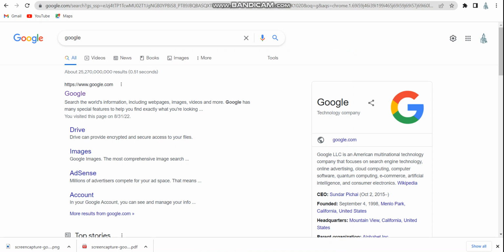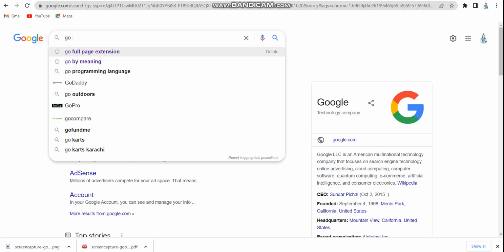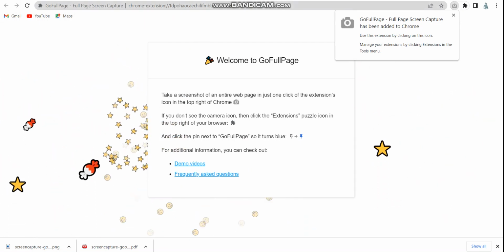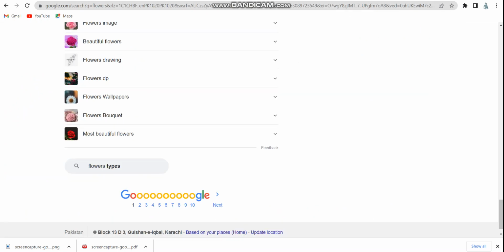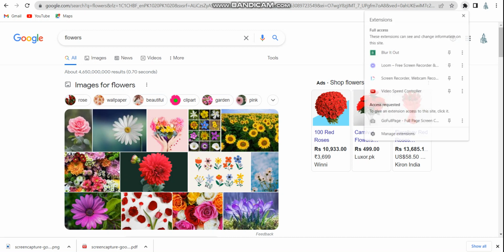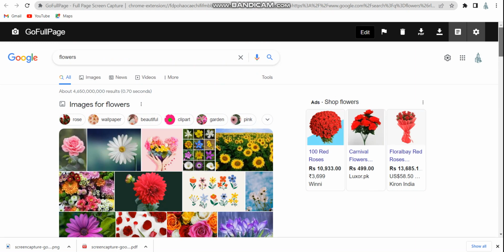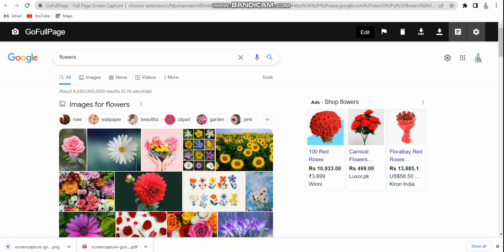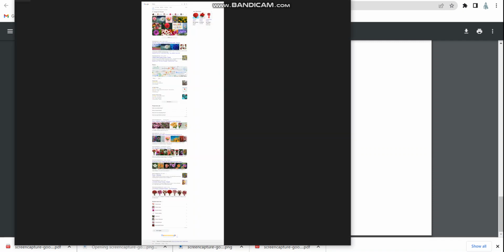How to screen capture the entire page of a website easily?? gofullpage.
Take a screenshot of an entire web page with just one click of the extension’s icon in the top right of Chrome.

The name of the extension is Gofullpage chrome extension.